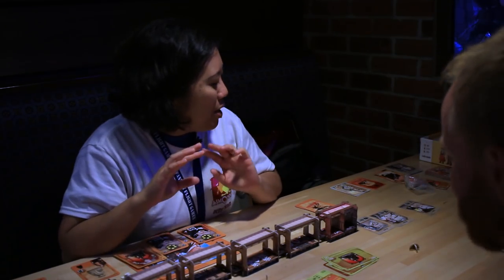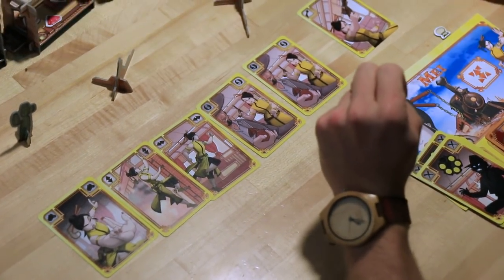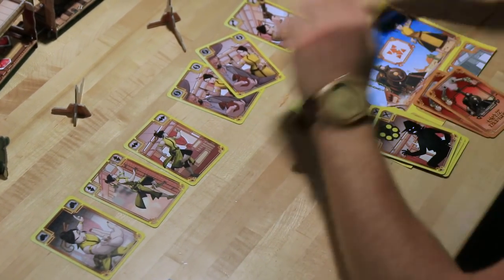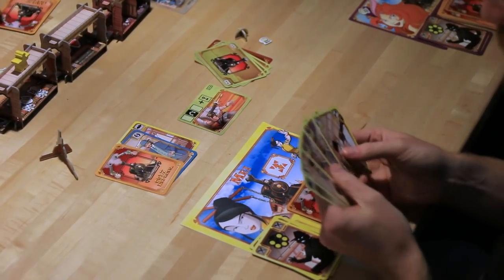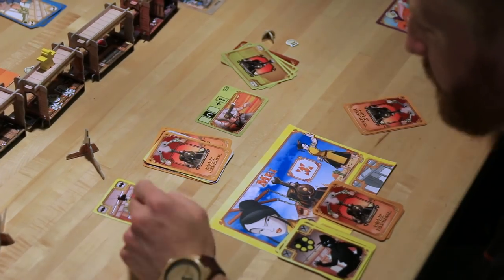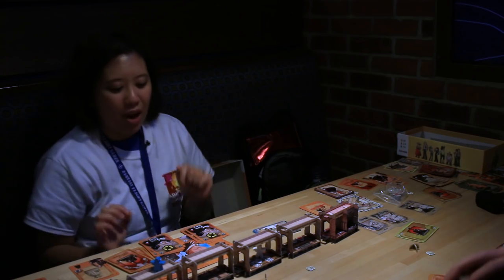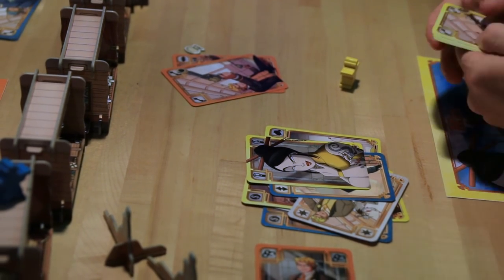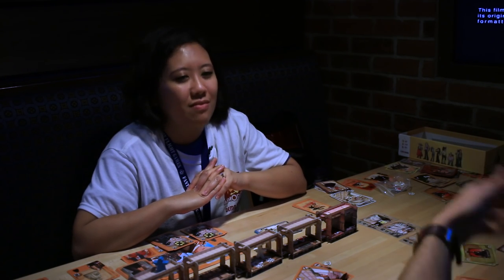Colt Express: Marshal & Prisoners | Board Game Overview | GenCon 2016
An after hours look at Asmodee's Colt Express base game and everything added with the Marshal & Prisoners expansion! The memories of Sunset Riders are strong with this one...